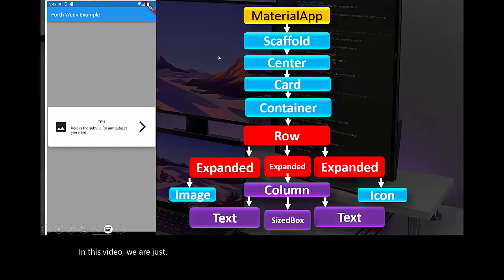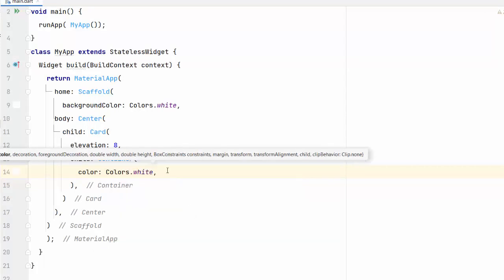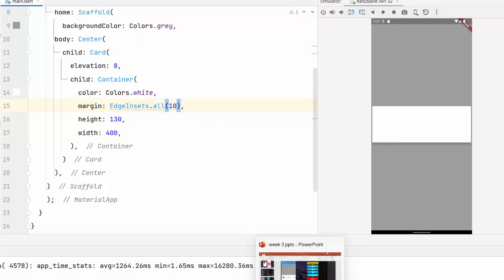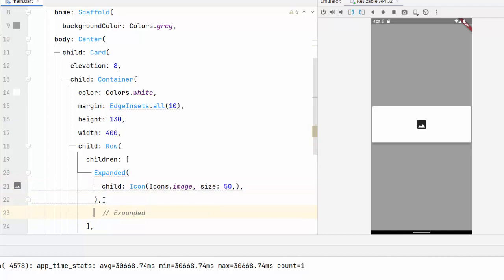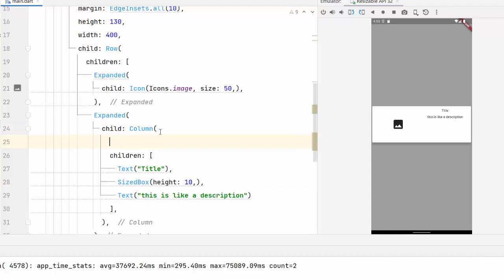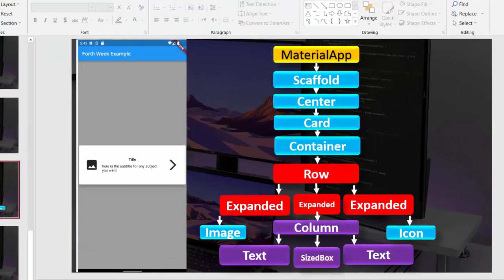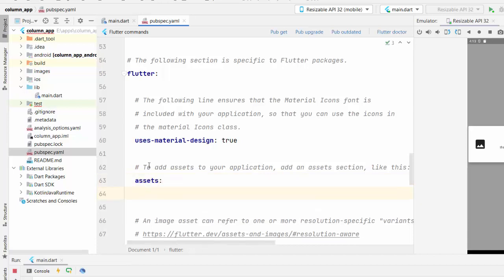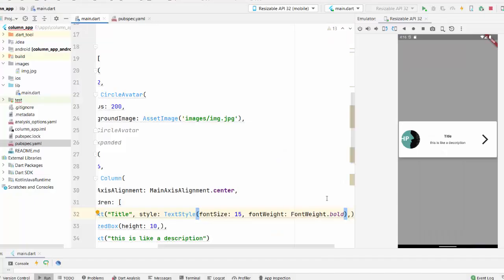Review - Create a Custom Widget (Review by Example)